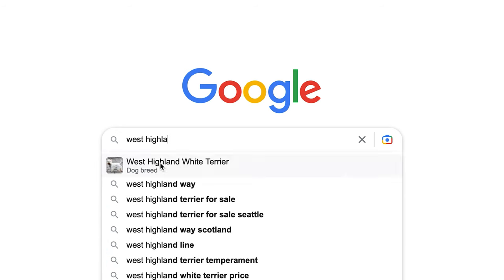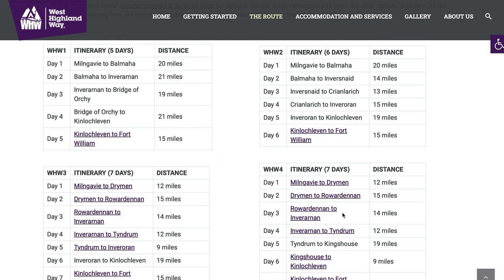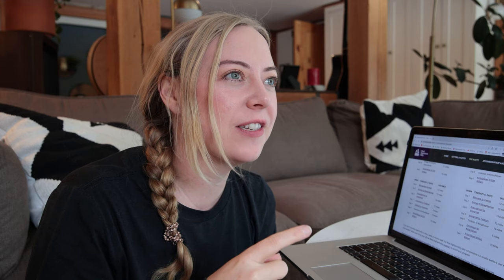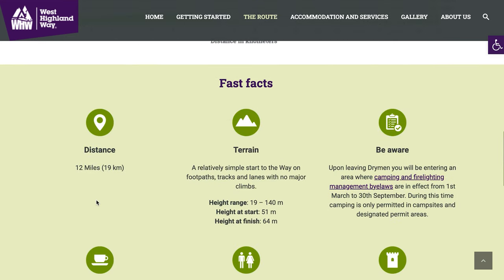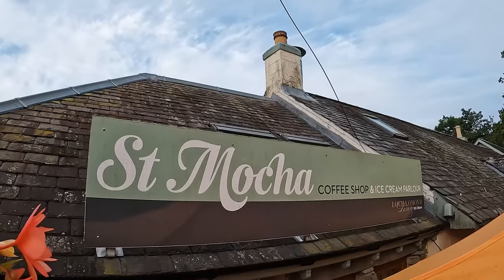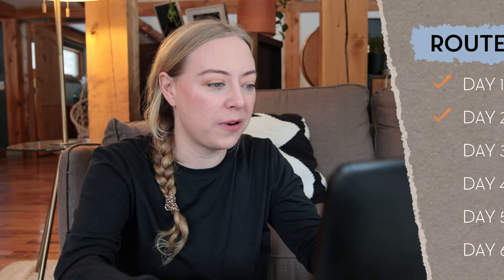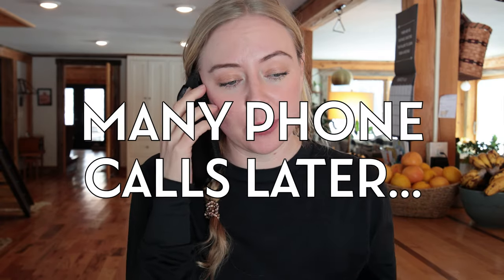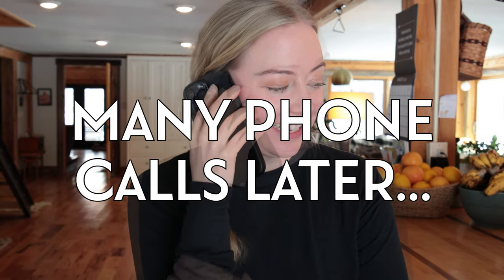Booking my Solo Trek on the West Highland Way in SCOTLAND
My attempt at creating the perfect West Highland Way route only a short time before I would like to leave...

It seems as though many treks are needed to be booked pretty far in advance these days and the West Highland Way is no exception. I had no idea people started booking this AT LEAST 6 months in advance in order to get accommodations. While I was able to book in I think if I had done it sooner I could have gotten some accommodations that were not so expensive but I am happy (and very grateful) I was able to get it done!

Want to follow me as I plan, train, and walk the WEST HIGHLAND WAY?

✅ TREKKING ITEMS I LOVE ✅
Osprey Exos 38 Backpack (I got this in a small and LOVE it!)
Compeed Blister care
The BEST toe socks
Compression Bags
Portable Phone Charger
Comfy sports bra
Shirt you can wear for days without smelling
Non-toxic Sunscreen
Green Goo for feet
GoPro 10
Duffel bag
The ONE thing I wore everyday
Trekking pole tips
My FAV trail shoes
Great sun hat
Another sun hat
Hiking sandals
Menstrual cup
Periods shorts